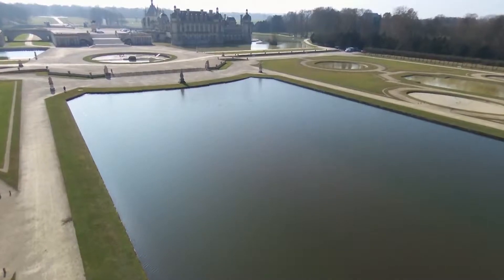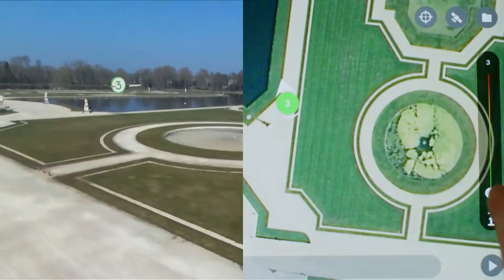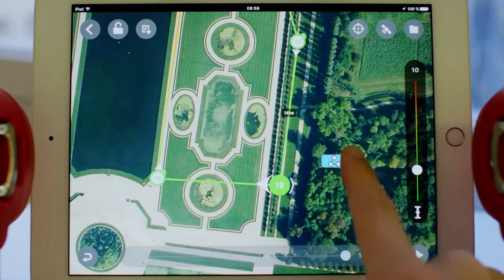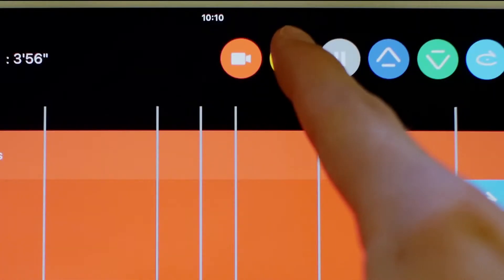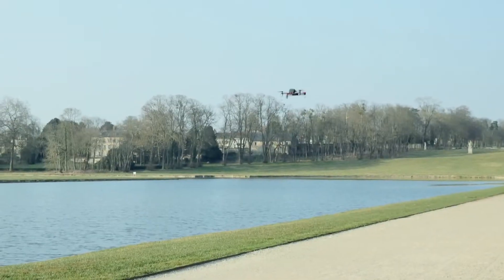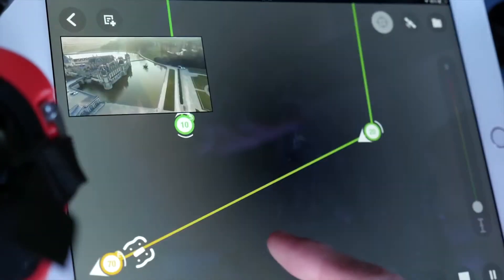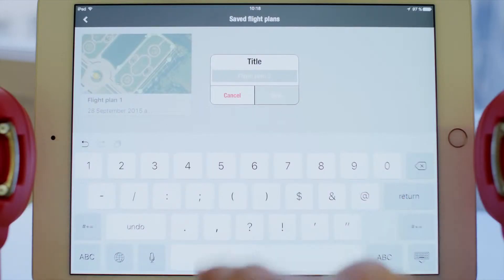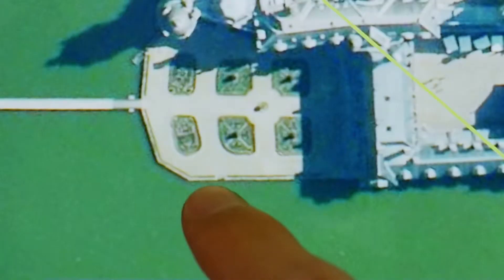My Edited Video